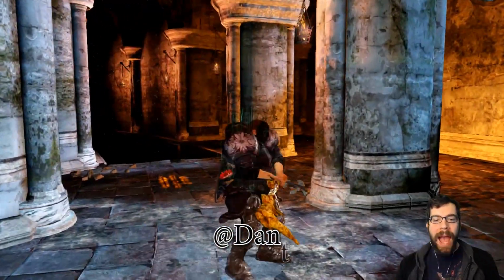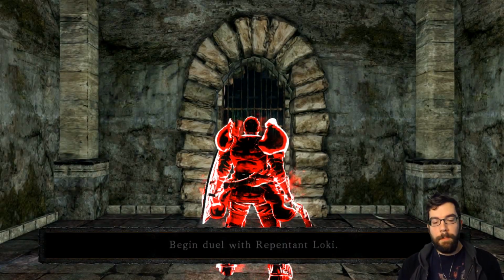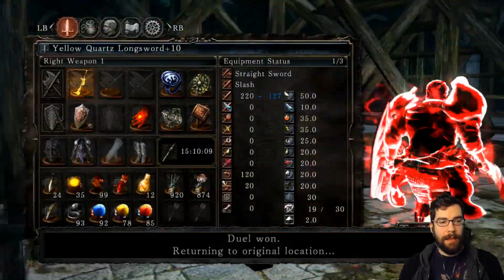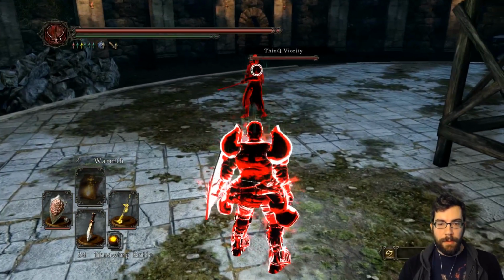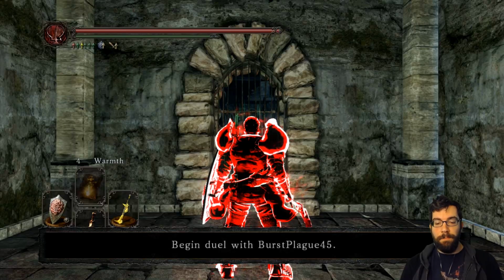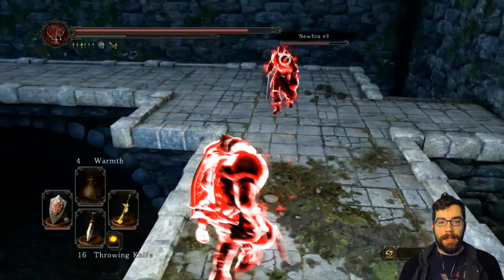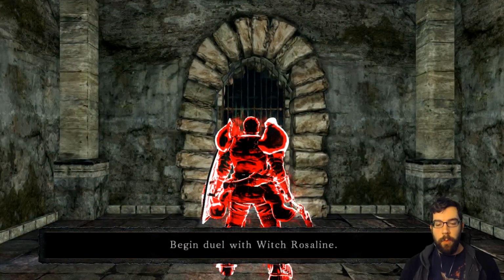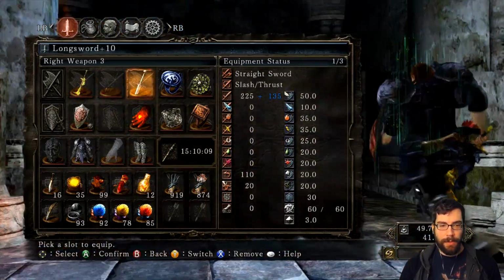Dark Souls 2 PVP Part 74 Yellow Quartz Sword Edition!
Dante goes old school with Quartz. This sword was the original in the set DLC from preordering Dark Souls 2. So how does Dante do with this weird-ish weapon?